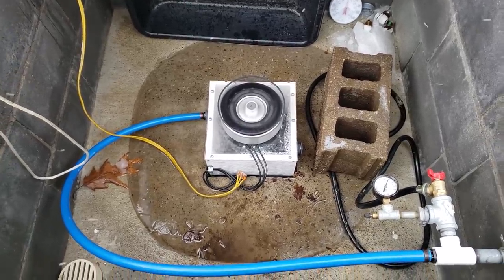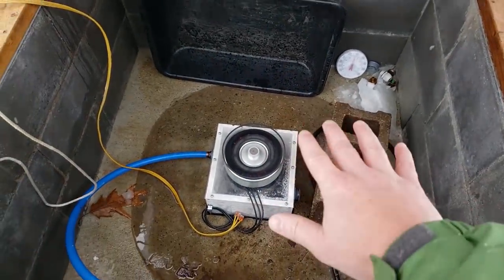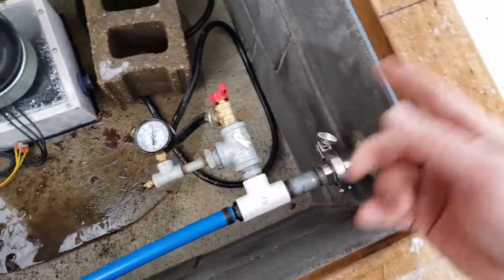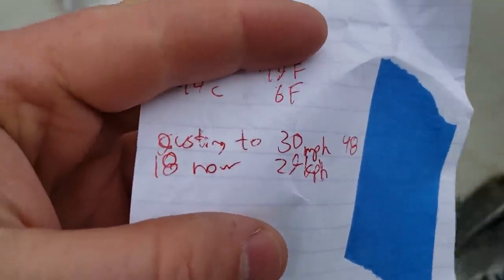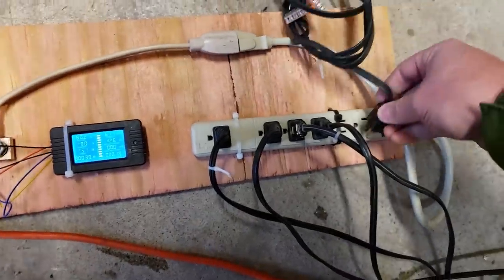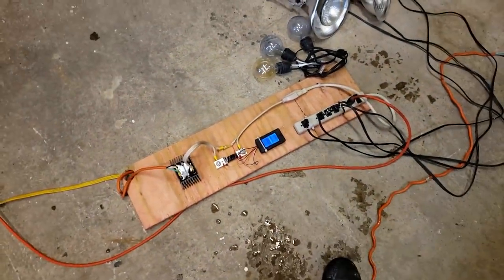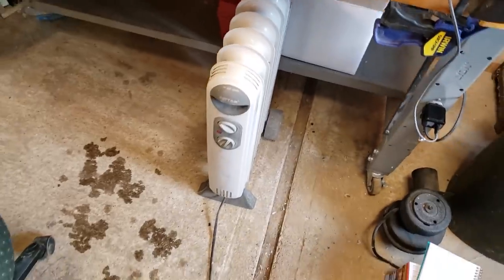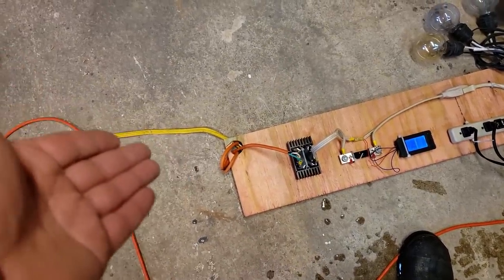Using the power for good.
It's nearly impossible to adjust the nozzle while fighting the PEX line, any time I would tighten the bulkhead fitting it would move. A better adjustment mechanism must be engineered and it should have some form of quick disconnect for easy service.

The vertical axis has removed all flinging water.

Alternatively:
Generator with Spoons and Rotor
**Electronics**
3-Phase Rectifier